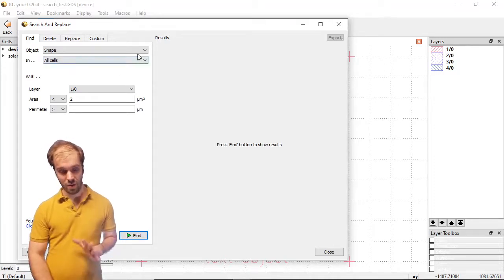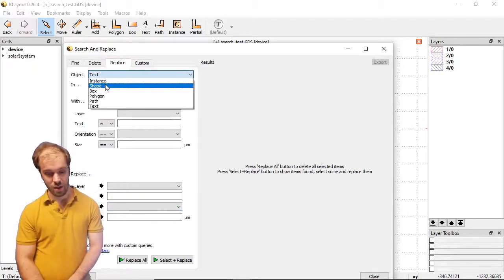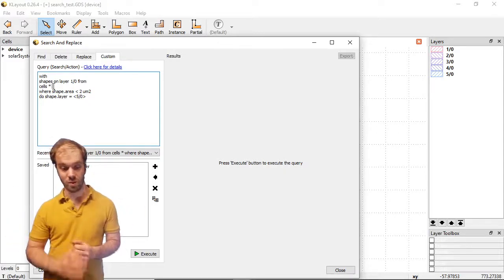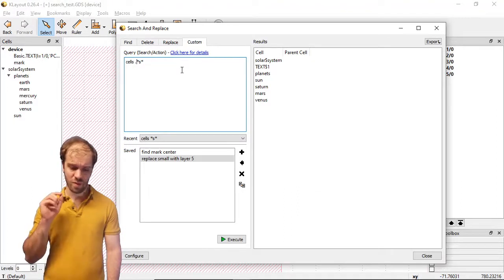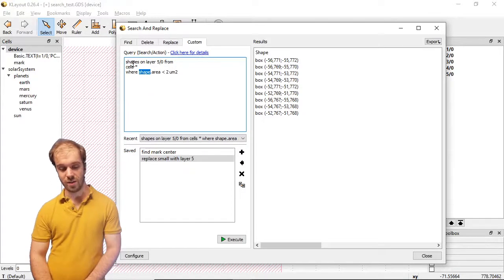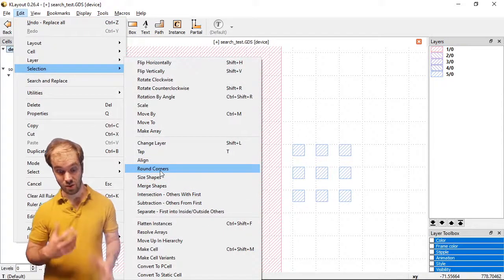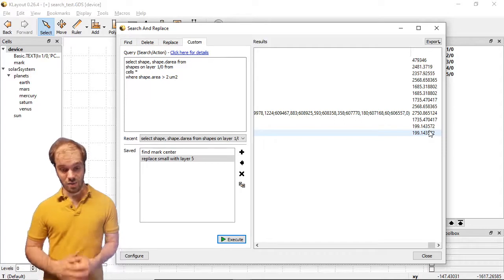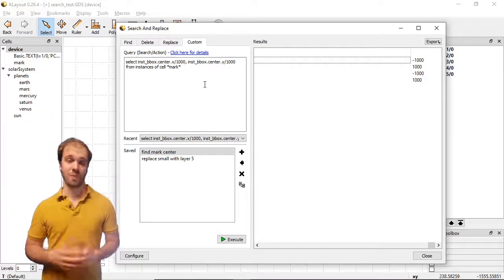KLayout Tutorial #7: Search and Replace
An introduction to GDSII file design and editing. Demonstration of the Search and Replace tool used to search, delete, modify or replace shapes/cells in a layout.